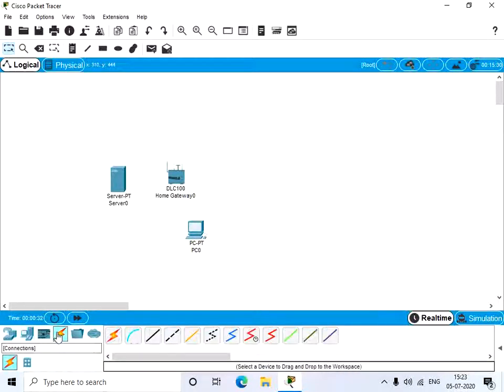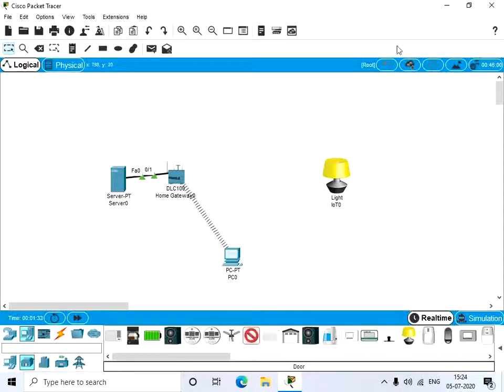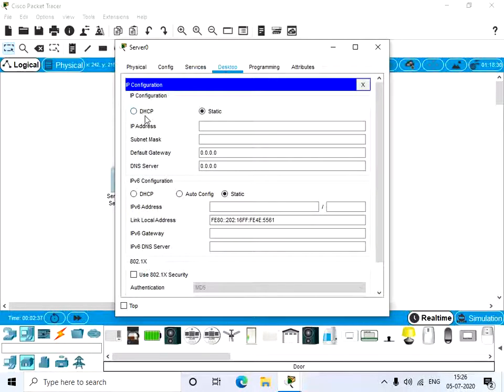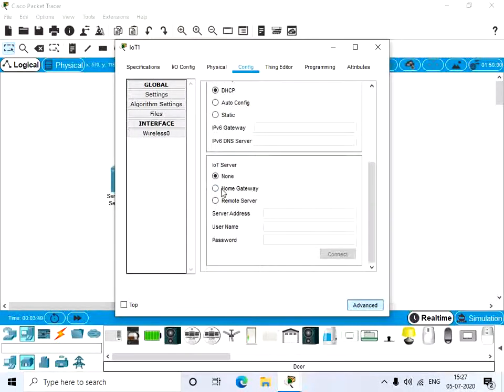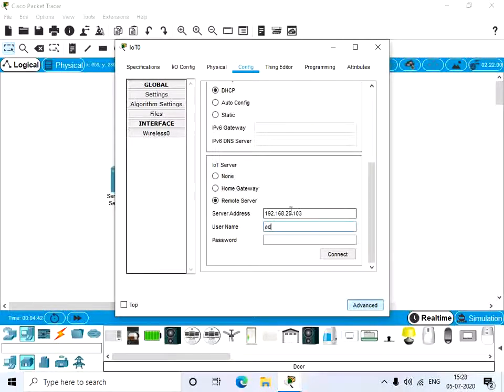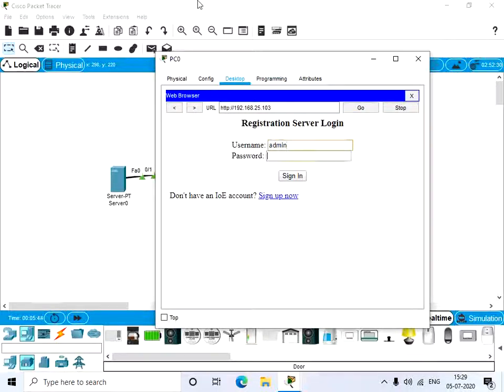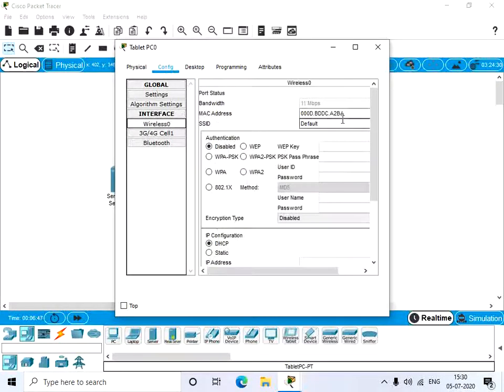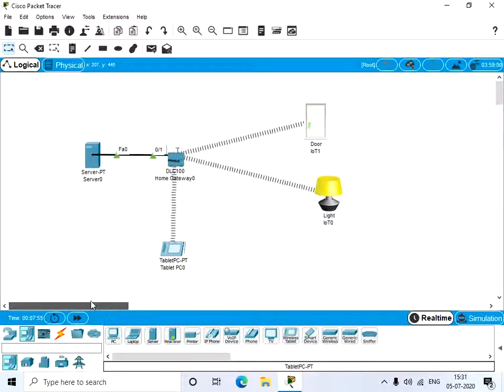How to give access to a remote server from an IoT device.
this video explains how to give access to a remote server from an IoT device and also explains how to access an IoT device from a server and also from an end device.